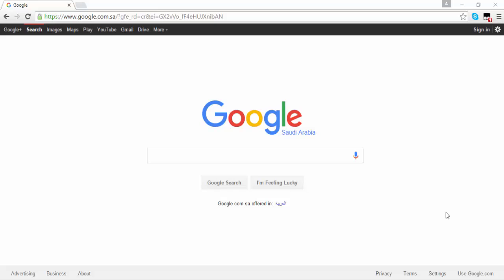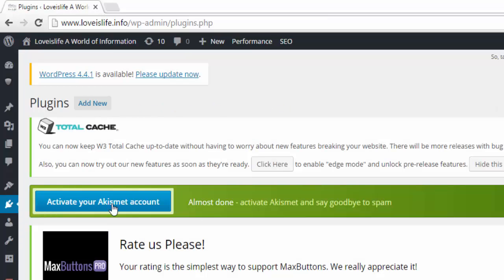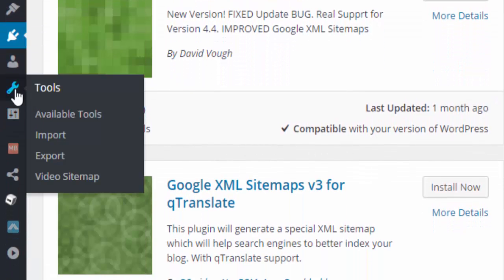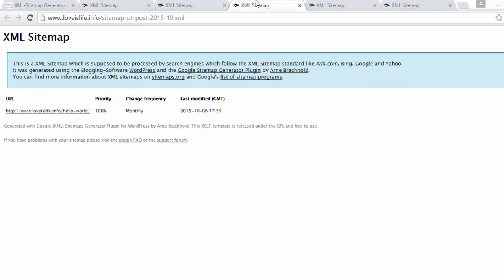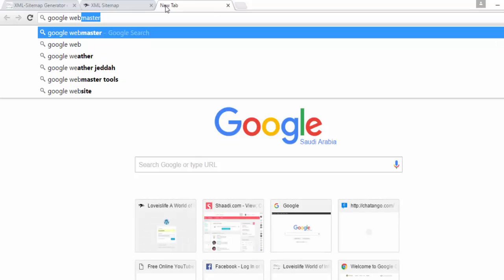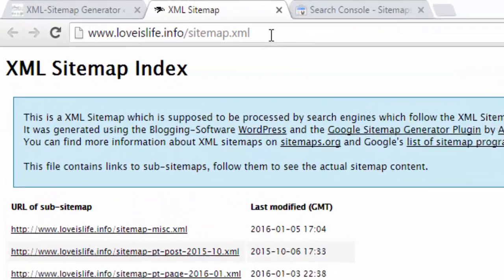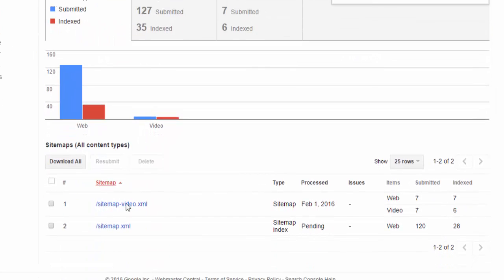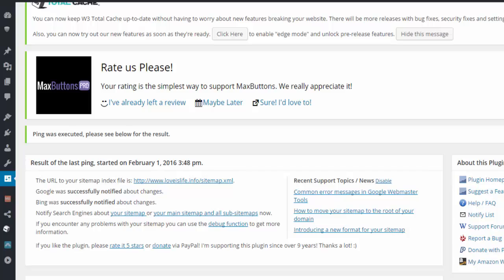How to Create Google Sitemap for Wordpress Website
In this video tutorial I try to teach you how to  create sitemap for wordpress website